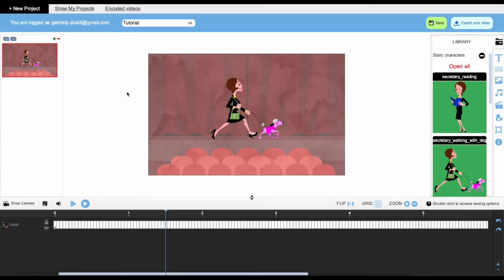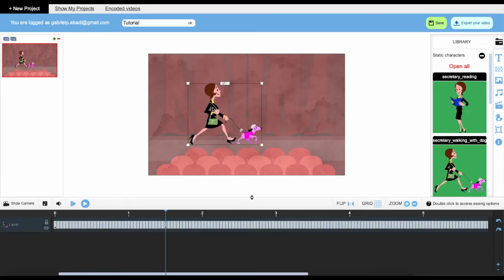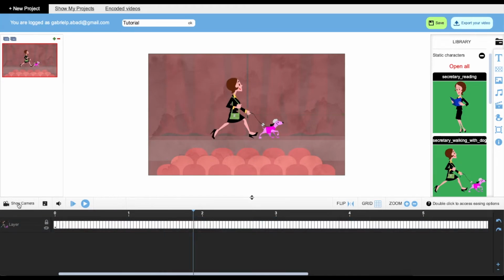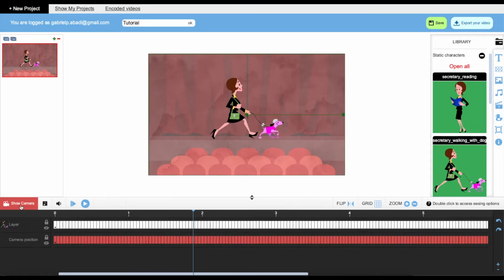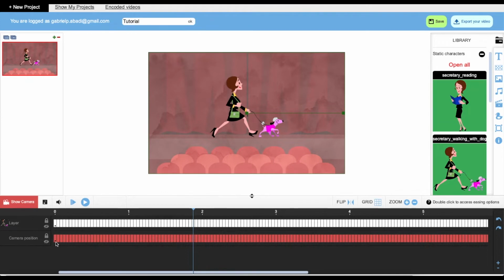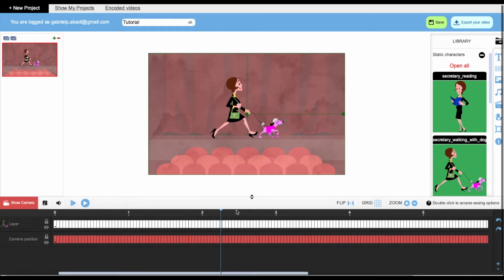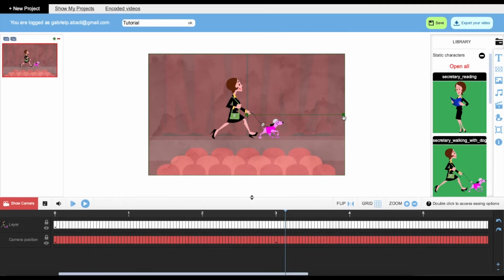Animated Videos - Camera